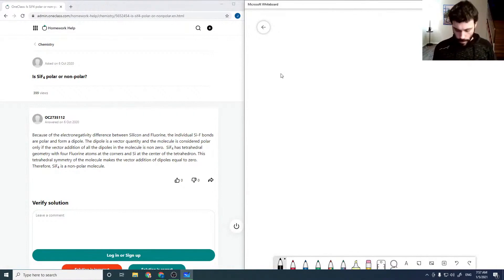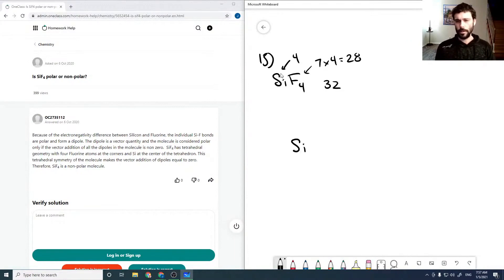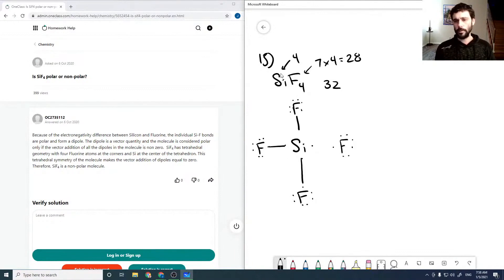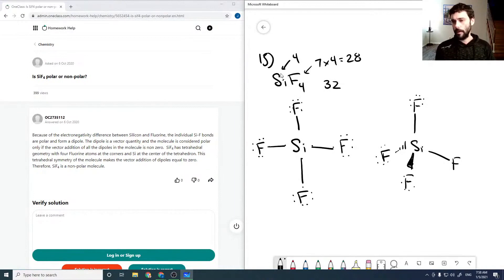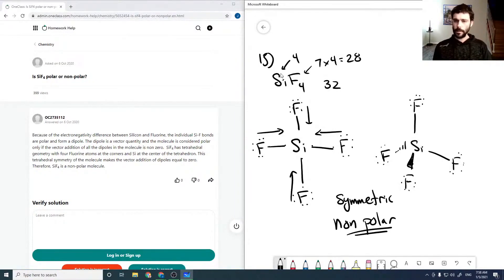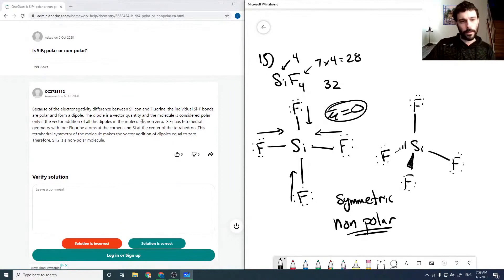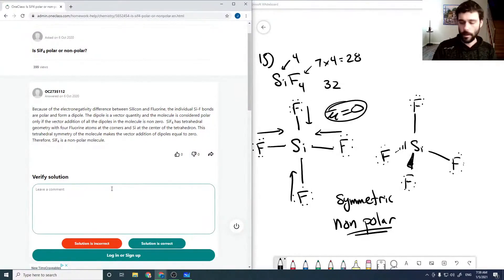Is SiF4 polar or non-polar?